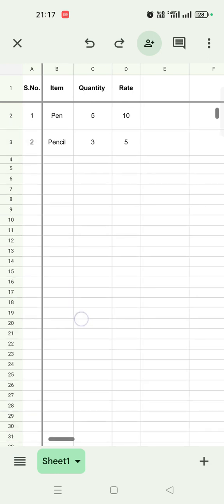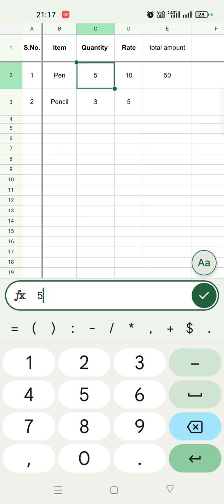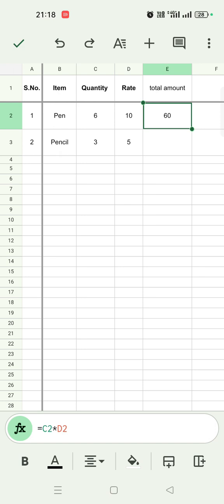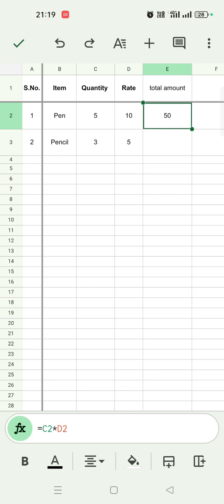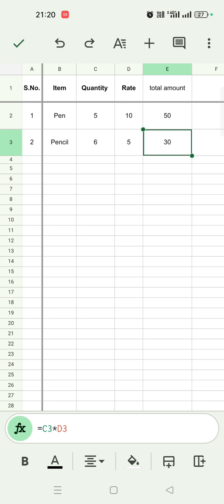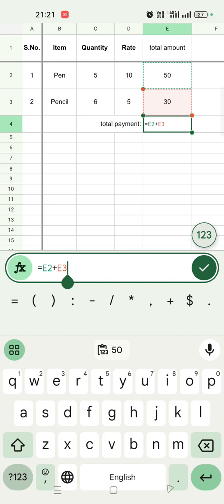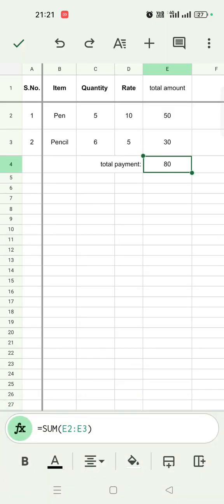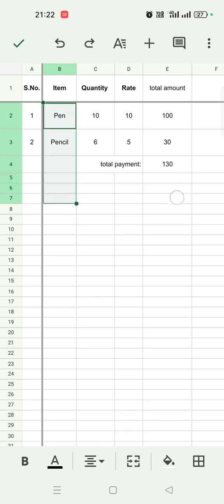Lec4: How to Apply addition and multiplication formulae in the sheet.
In this video you will learn the need to put formulas in the Google sheet rather than writing values manually. You will learn how to do addition and multiplication of the values present in different cells of the Google sheet.